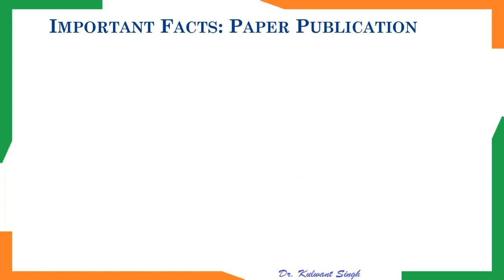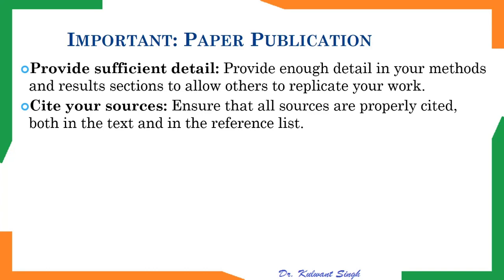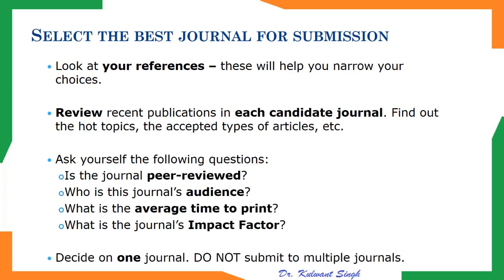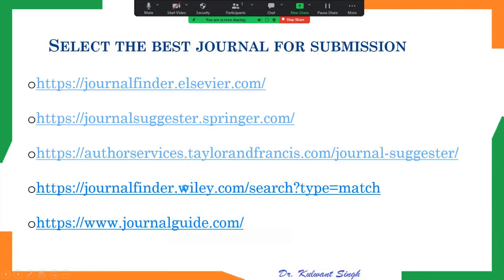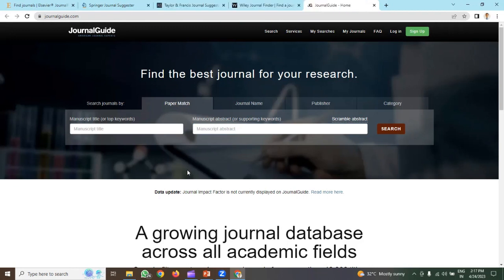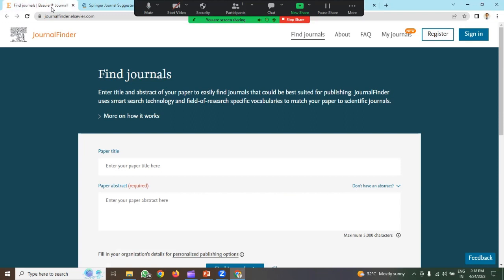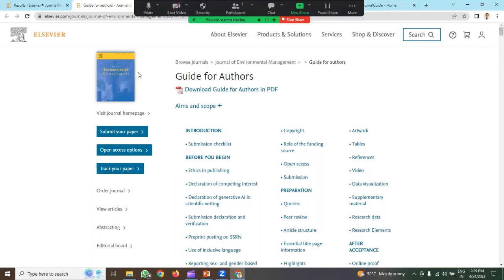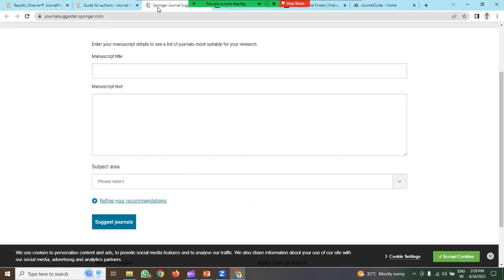Selection of Good Journal | Choose Right Journal for a Paper